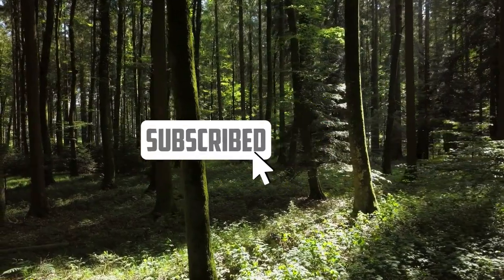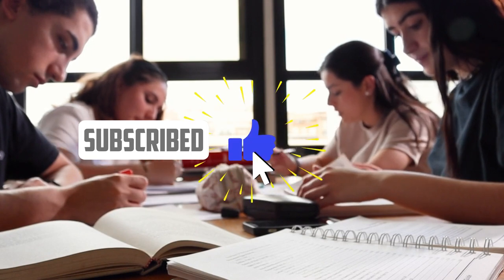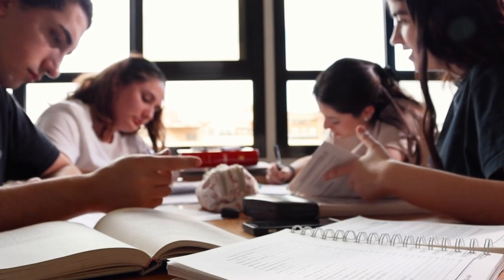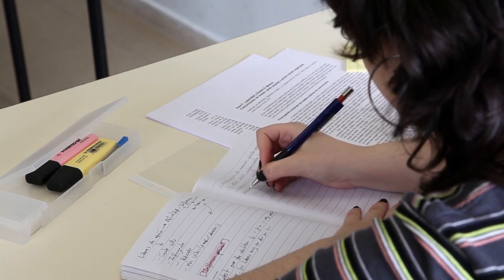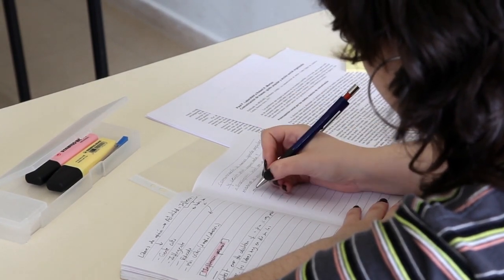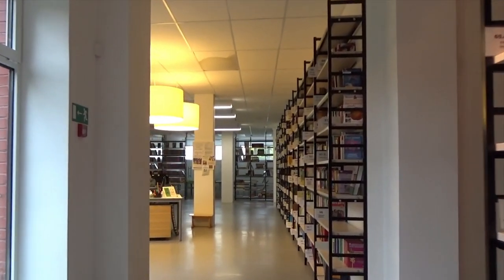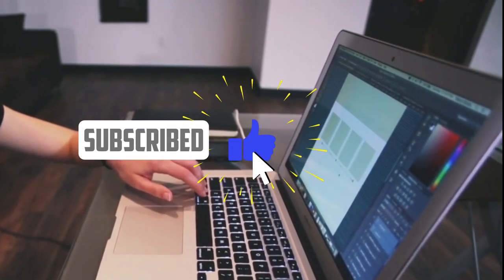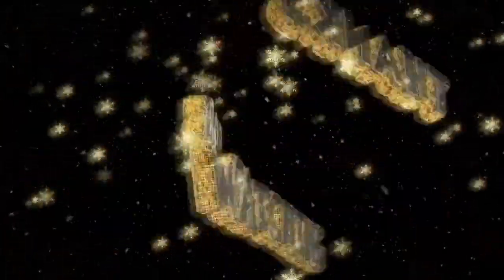How to prepare for the college admissions process using the latest trends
, Hello there, welcome to your channel.
In this engaging video, join us as we delve into an exciting topic that has been highly requested by our viewers: how to navigate the college admissions process using the latest trends. Whether you're a high school student preparing for college or a parent supporting your child, this video is packed with valuable insights and expert tips to help you succeed on this important journey.
We begin by emphasizing the importance of thorough research. Discover how staying up-to-date with the latest requirements and criteria of your target colleges is essential. Learn how to navigate college websites, review admission brochures, and effectively communicate with admissions offices to gain a comprehensive understanding of what each college is seeking. By aligning your application with their expectations, you can greatly enhance your chances of acceptance.
One significant trend we explore is the emergence of test-optional policies. We provide key information on how many colleges now offer the choice to submit standardized test scores, while placing greater emphasis on other aspects of the application. Stay informed on the varying policies from college to college and discover effective strategies to prepare diligently for standardized tests, aiming for scores that align with the average scores of admitted students.
In light of the COVID-19 pandemic, virtual admissions events have gained prominence. We highlight the advantages of participating in virtual college fairs, information sessions, and campus tours, which allow you to explore colleges from the comfort of your own home. Discover how these events provide invaluable opportunities to learn more about colleges, connect with admissions representatives, and gain insights into the application process.
We emphasize the importance of showcasing your well-rounded nature beyond academics. Learn how extracurricular activities aligned with your interests can demonstrate passion and leadership skills, setting you apart from other applicants. Highlighting achievements, awards, and unique experiences in your application helps create a compelling narrative that captivates admissions officers.
Crafting an outstanding personal statement or essay is another critical aspect we discuss. Discover the latest trends in essay prompts and preferences, and learn how to authentically present your experiences, aspirations, and values. We provide practical advice on seeking feedback from teachers, counselors, or mentors to refine your writing and make it truly shine.
We delve into the significance of strong recommendations from individuals who know you well. Understand how their insights into your strengths, character, and potential can greatly influence the admissions process. Stay informed about any changes in recommendation requirements or processes at your target colleges, and nurture meaningful relationships with your recommenders.
Lastly, we stress the importance of staying organized and meeting deadlines. Learn how creating a checklist or calendar can help you stay on top of the application process and avoid missing crucial submission dates. Being proactive and disciplined throughout the application journey is key to maximizing your chances of success.
With these valuable tips and a positive mindset, you'll be well-equipped to navigate the college admissions process using the latest trends. Remember to adapt these strategies to your unique circumstances and showcase your individual strengths, interests, and goals.
TikTok, Viral, Challenge, Prank, DIY, Reaction, Makeup tutorial
Fitness, Cooking, Fashion, Travel vlog, Life hacks, Gaming
Mega Millions results for 07/14/23; did anyone win the $560 million jackpot?
severe thunderstorm warning, carlee russell, vermont flooding, andrew tate, vivek ramaswamy
powerball jackpot, lottery mega millions, powerball jackpot
kansas city chiefs patrick mahomes, mike pence
north korean ballistic missiles, lisa marie presley bariatric surgery
golden retrievers scotland, sound of freedom, movie jim caviezel, florida burmese pythons, artificial sweeteners aspartame, geraldo rivera fox news, lil baby seafood restaurant, sea otters stealing surfboards, ups, baby movie, newark firefighters funerals, Angelina Jolie